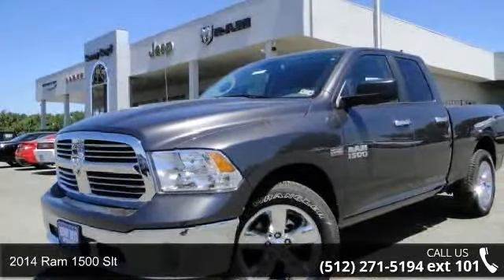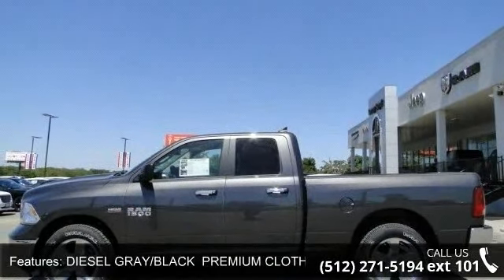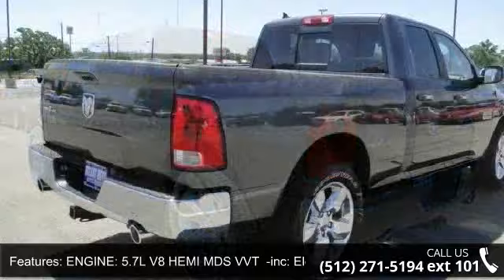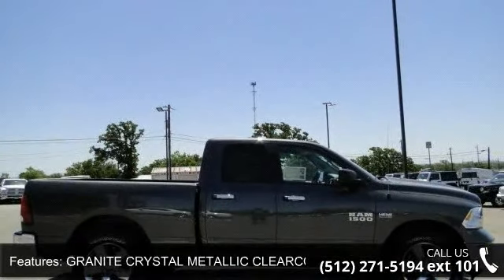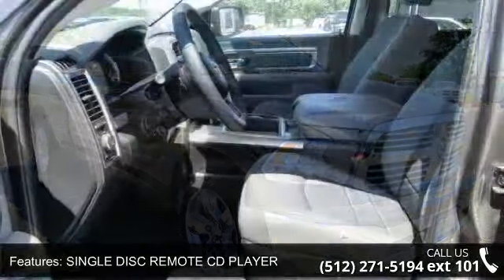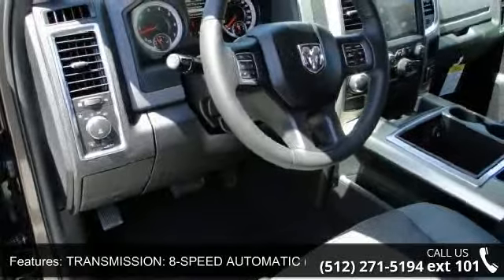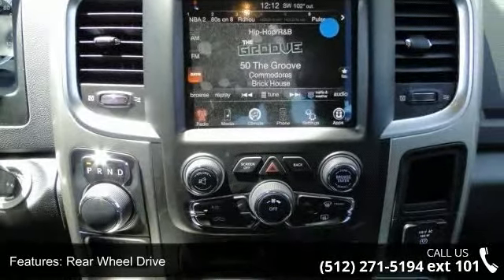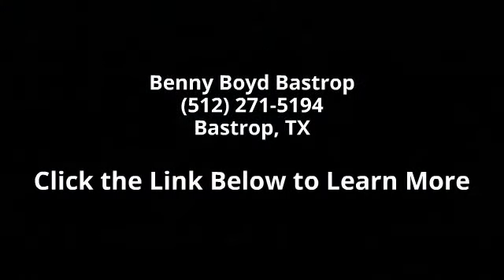2014 Ram 1500 SLT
Hold on to your seats!!! Want to feel like you've won the lottery? This Truck will give you just the feeling you want, but the only thing your long lost relatives will be after is a ride* Priced below MSRP!!!  Why pay more for less!! It has great optional equipment such as: Engine: 5.7L V8 HEMI MDS VVT, Radio: Uconnect 8.4A AM/FM/SXM/BT, Transmission: 8-Speed Automatic (8HP70), Single Disc Remote CD Player, Tires: P275/60R20 OWL AS... A Better Buy from Benny Boyd!